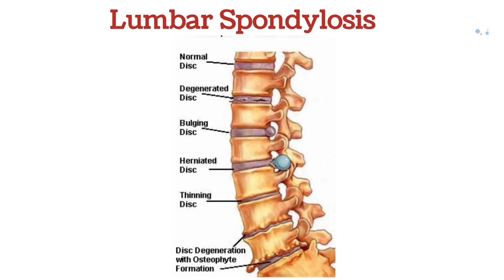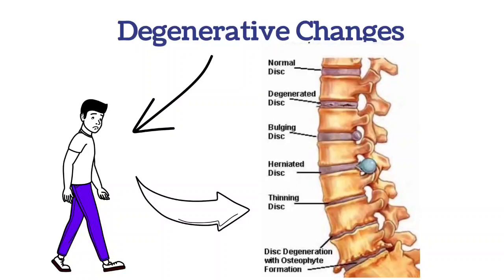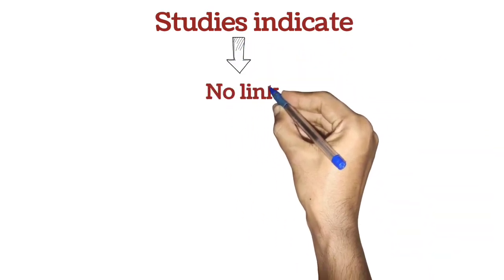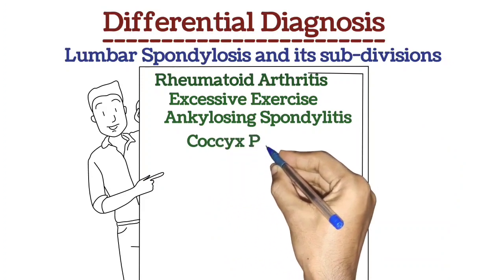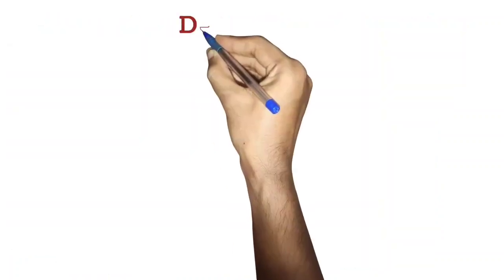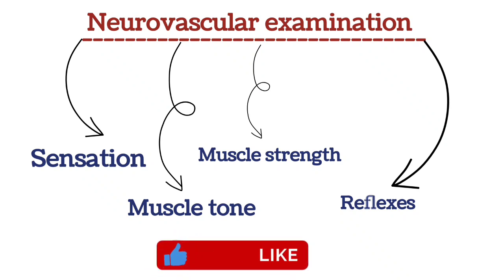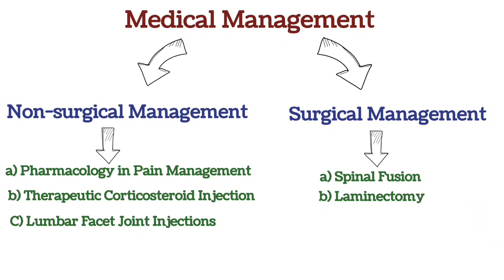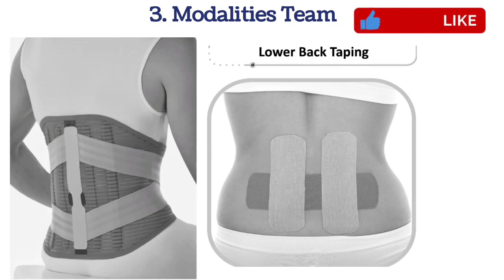Escape the Pain: Managing Lumbar Spondylosis with Effective Strategies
Spondylosis refers to degenerative conditions affecting the disks, vertebral bodies, and associated joints of the lower back.
2. Low back pain (LBP) is a common condition, affecting 60-85% of adults at some point in their lives.
- Spondylosis: A term used to describe various spinal problems, including spinal stenosis, degenerative spondylolisthesis, osteoarthritis, aging, trauma, and regular wear and tear of the intervertebral discs, vertebrae, and associated joints.

- Lumbar Spondylosis: A complex diagnosis that primarily affects the lower back due to mechanical stress. It is easily identified through radiographic imaging, but its prevalence in all patient populations makes it challenging to diagnose symptomatic cases accurately.

- Osteophytes: Bony outgrowths seen in 85.5% of individuals aged 45-64 years within the lumbar spine, contributing to lumbar spondylosis.

- Degenerative Changes: These can occur in young individuals without any history of trauma and are associated with lumbar spondylosis.
Clinically Relevant Anatomy:
Spondylosis, or degeneration of the lumbar spine, begins with changes in the intervertebral disc. These changes lead to alterations in the physical properties of elasticity and mechanical resistance. The disc lesions cause pathological changes in the vertebral bodies, resulting in the formation of osteophytes (bone spurs). The majority of osteophytes are located in the front or side of the spine, while posterior vertebral osteophytes are less common and rarely cause compression on the spinal cord or nerve roots.
Clinical Presentation:
Patients with lumbar spondylosis experience pain in the central area of their spine. The degenerative changes can affect various structures, including.
facet joints,
intervertebral discs,
sacroiliac joints,
nerve root dura, and myofascial structures. These changes can lead to different clinical presentations, such as
spinal stenosis,
disk herniation,
bulging of the ligamentum flavum, spondylolisthesis, and lumbar radiculopathy.
Differential Diagnosis:
When a patient experiences low back pain, there are various potential causes, including:
1. Lumbar Spondylosis and its sub-divisions
2. Rheumatoid Arthritis
3. Excessive Exercise
4. Ankylosing Spondylitis
5. Coccyx Pain
6. Spinal Masses
7. Infection
8. Discitis
9. Lumbar Compression Fracture
10. Mechanical Low Back Pain
11. Overuse Injury
Outcome Measures:
👉 Numeric pain rating scale (NPRS).
👉 Roland Morris disability questionnaire (RMDQ).
👉 Oswestry disability index (ODI).
👉 Pain self-efficacy questionnaire (PSEQ).
👉 The patient-specific functional scale (PSFS).
Query solved:
lower back pain exercises
lower back pain
lower back workout
lower back stretches
lower back pain relief exercises
lower back pain relief
lower back strengthening exercises
lower back workout at gym
lower back fat workout
lower back massage
back pain treatment
back pain treatment tamil
back pain treatment in india
back pain treatment in telugu
back pain treatment hot
back pain treatment malayalam
back pain treatment in kannada
back pain treatment chiropractic
back pain treatment in hindi
back pain treatment in india hot
back pain treatment
back pain relief
back pain exercises
back pain relief exercises
back pain yoga
back pain massage
back pain exercises at home for men
back pain tamil
back pain relief exercises in tamil
back pain exercises at home for Women
lumbar spondylosis pain
home remedies for lumbar
spondylosis pain
lumbar spondylosis leg pain
how is lumbar spondylosis
treated with 100 relieve lower back pain
lumbar spondylosis exercises
lumbar spondylosis treatment
lumbar spondylosis in hindi
lumbar spondylosis
physiotherapy treatment
lumbar spondylosis in telugu
lumbar spondylosis malayalam
lumbar spondylosis kya hota hai
lumbar spondylosis symptoms
lumbar spondylosis treatment in hindi
lumbar spondylosis in tamil